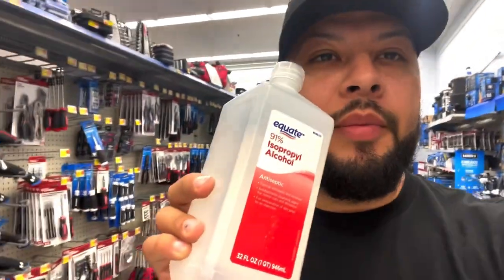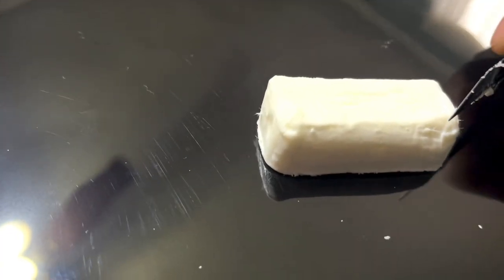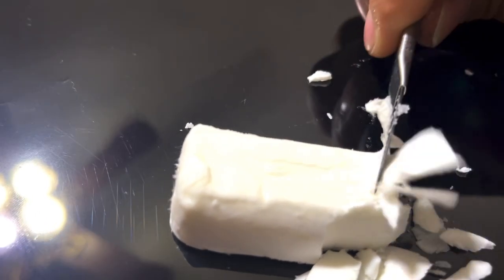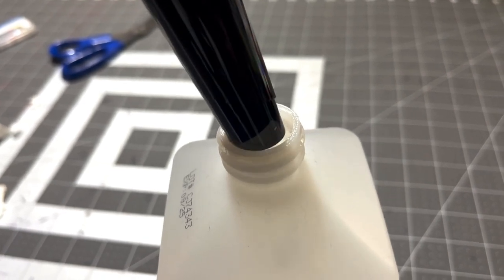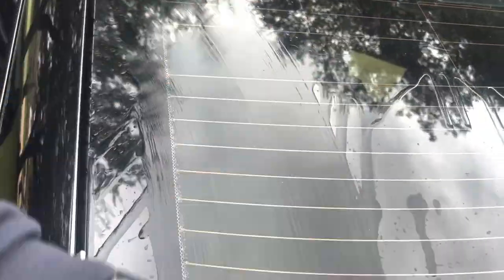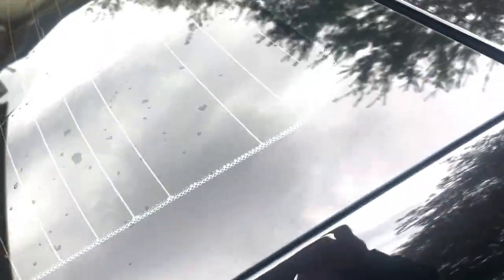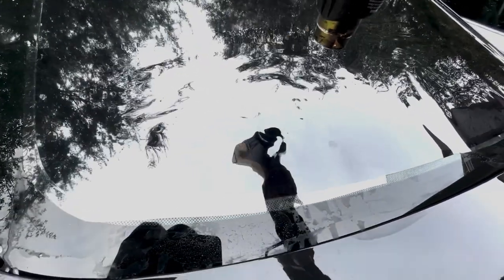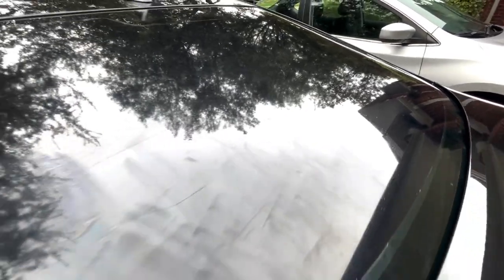DIY Dry Shrink Window Tint Prep To Shrink Back Window Glass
Looking to make your own dry shrink prep to shrink rear glass? This video will show you how to make your own dry shrink prep at home for under $5! Isopropyl Alcohol & Ivory soap is all you need to make this and it'll last you months. Stop using cancer causing bounce dryer sheets that also takes a long time to dry.